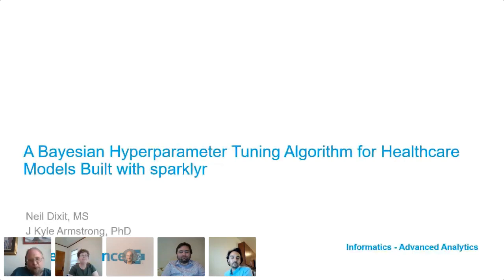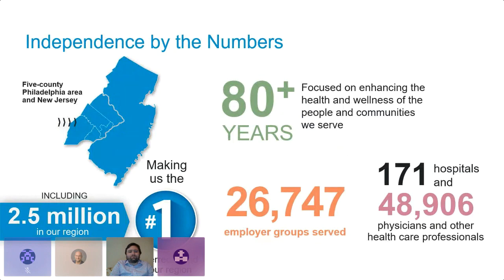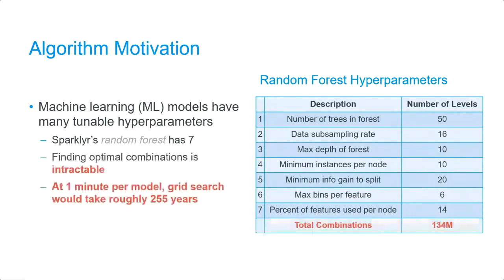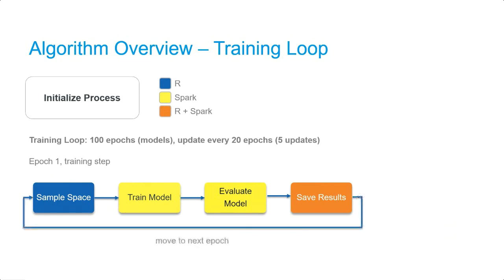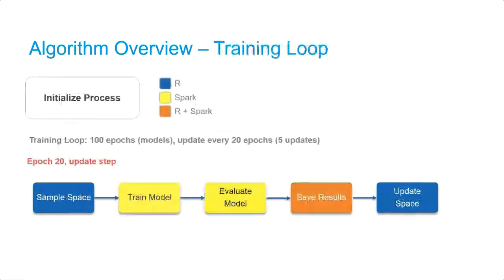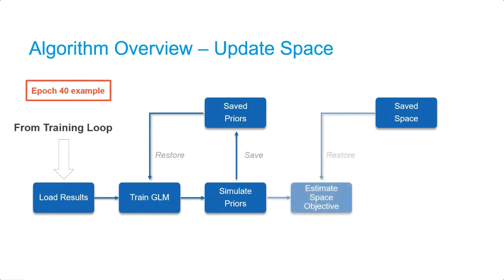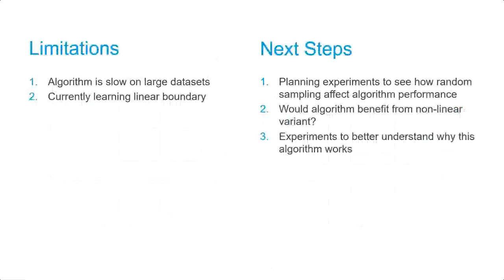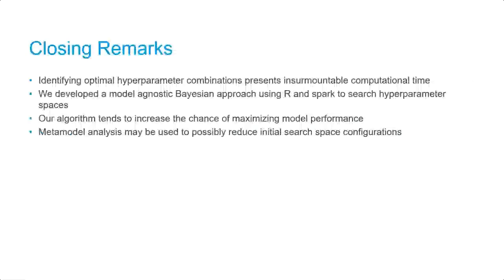A Bayesian Hyperparameter Tuning Algorithm for Clinical Healthcare Models Built with {sparklyr}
This video is part of the R/Medicine 2020 Virtual Conference. (Neil Dixit, Johnathon Kyle Armstrong)